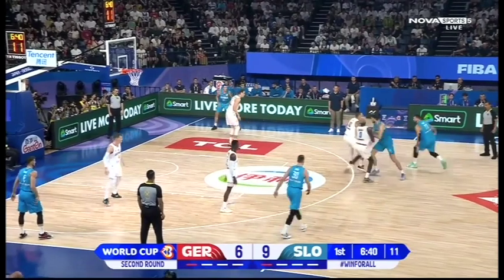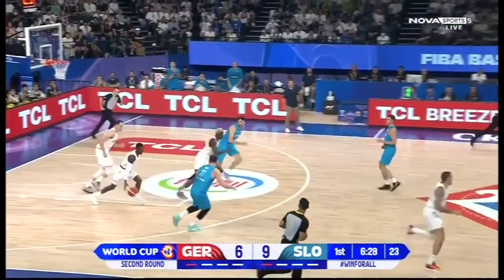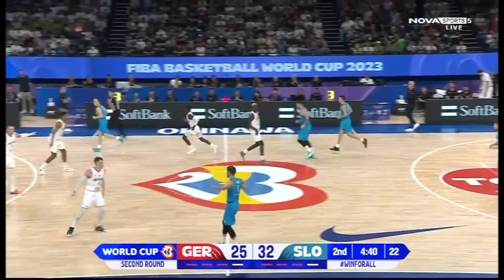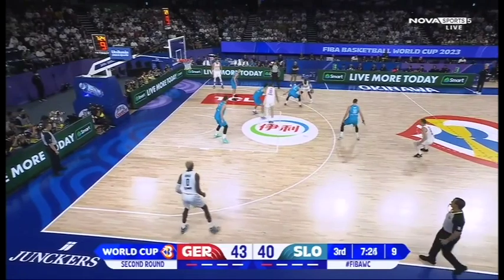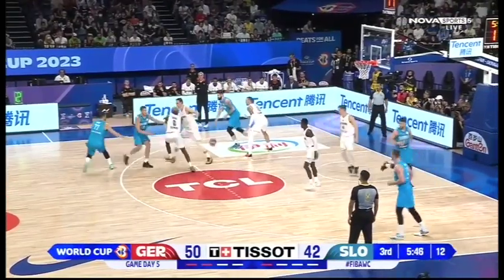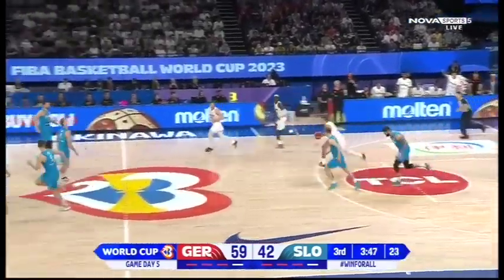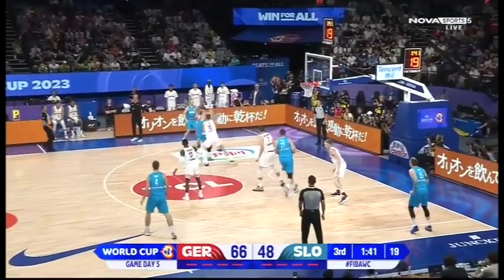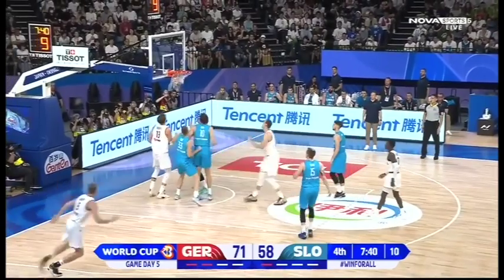Luka Doncic FIBA Film Study: Slovenia vs. Germany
Dallas Mavericks superstar Luka Doncic and his Slovenia squad lost 100-71 to Germany in the final outing of group play in Okinawa, Japan, at the 2023 FIBA Basketball World Cup. Watch a full breakdown of what went well and what could be improved from the team on both offense and defense before facing Canada in the quarterfinals in Manila, Philippines.

Check out my full Dallas Mavericks coverage on DallasBasketball.com for daily updates, analysis, and exclusive interviews.